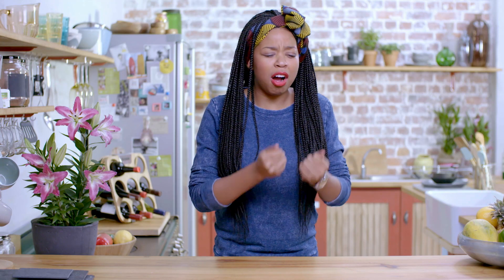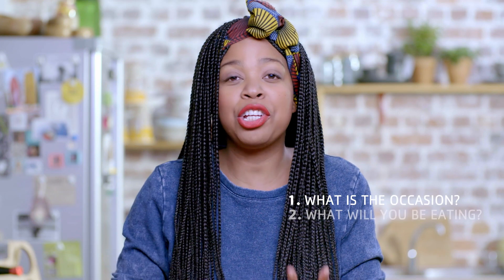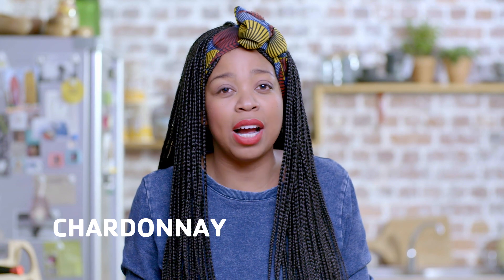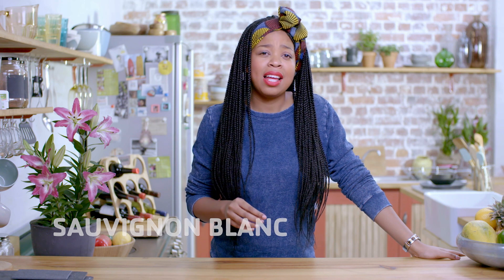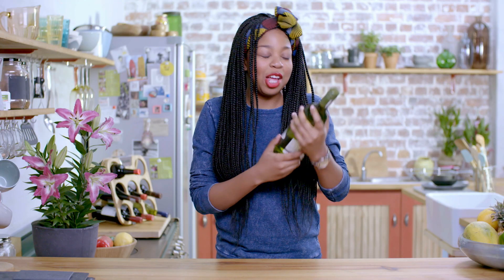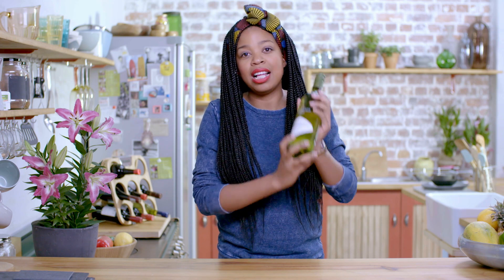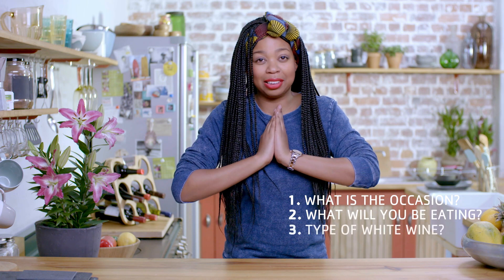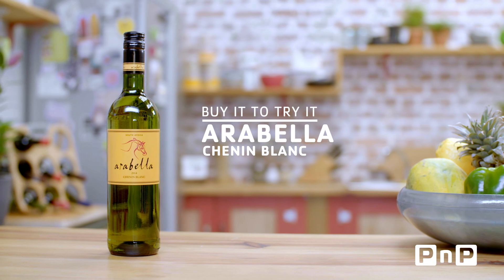Glass Act | Which White to Choose | Episode 11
Don’t panic, you’ve got this! Sibongile shows you that buying a bottle of white is a lot less intimidating when you know what questions to ask yourself. How has Glass Act prepared you?